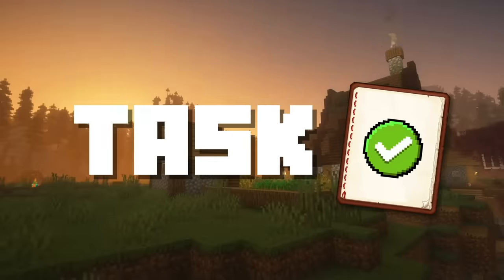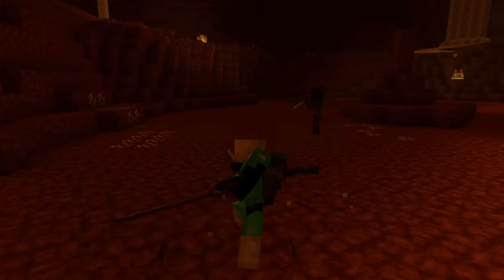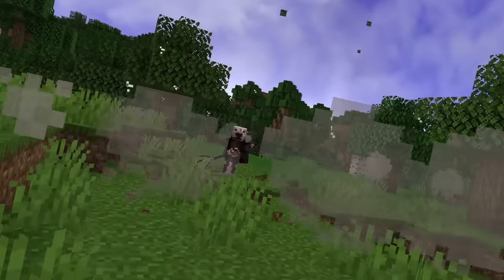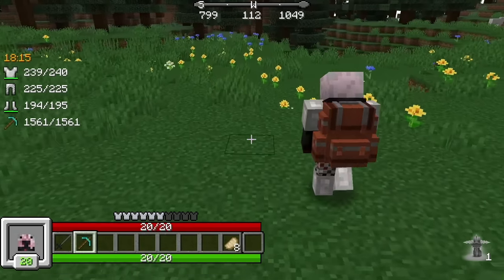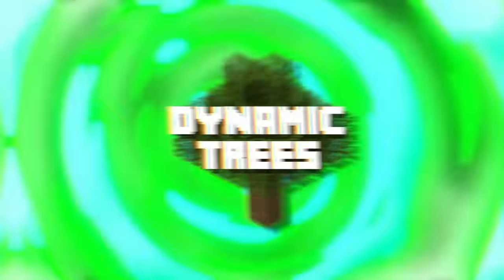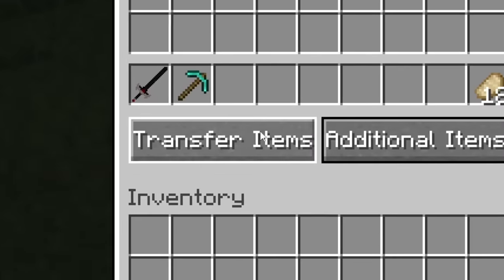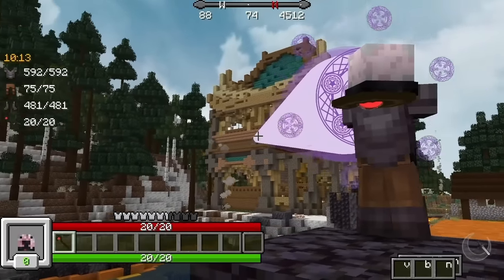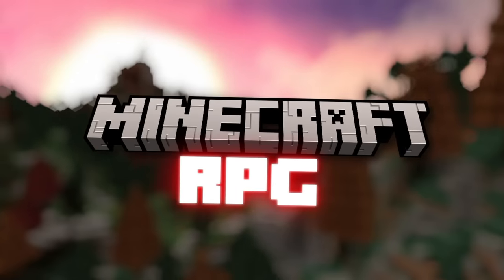This is THE GREATEST Minecraft RPG!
Over the past month, I've taken upon the task of creating, what I believe to be, one of the most immersive RPG experiences Minecraft can offer. Watch to see what it looks like!
Minecraft Version: 1.18.2
Full Custom Modpack:
Timestamps:
▶0:00 Intro (The start of the video)
▶1:01 Combat System
▶4:18 World Building
▶6:56 Progression